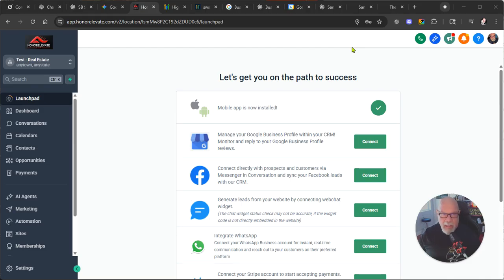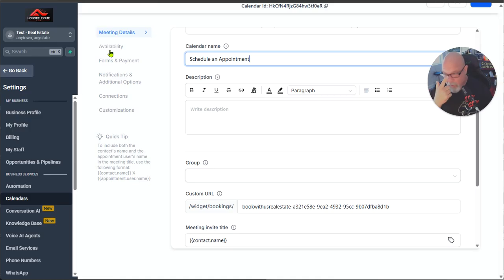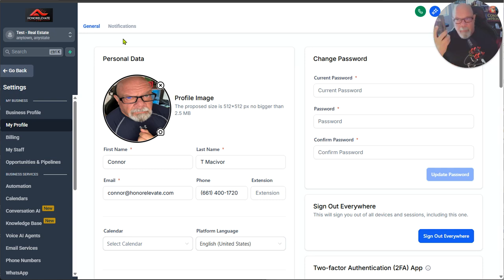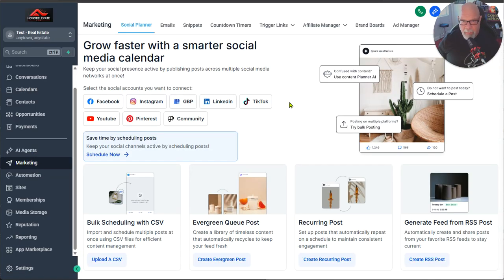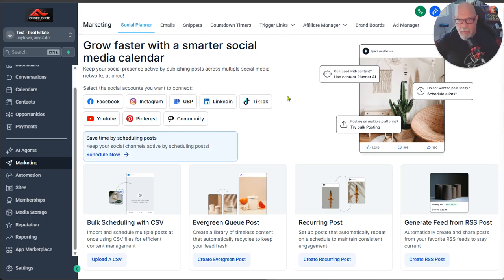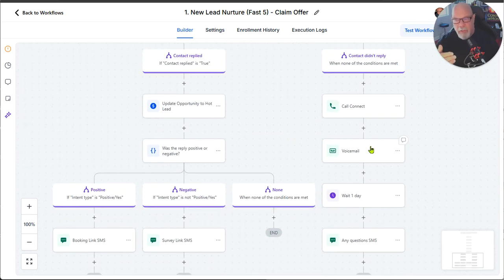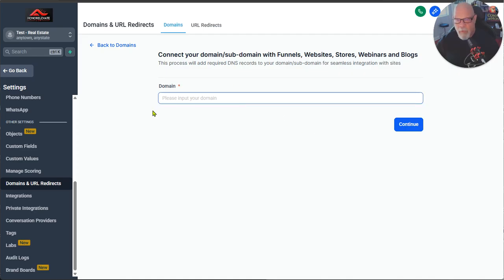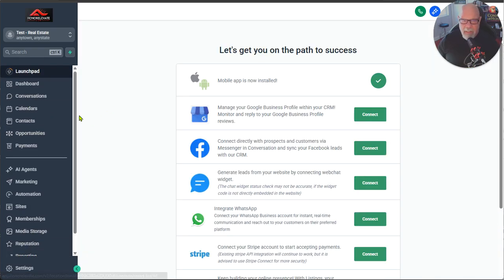Businesses in Santa Clarita AI Strategies by the Santa Clarita Artificial intelligence growth expert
🚀 Just launched: The Ultimate Guide to Mastering HonorElevate! 🔥

Want to automate your real estate or business operations, attract more leads, book more clients, and dominate your niche 24/7 with AI?

🎯 This step-by-step blog + video tutorial shows you exactly how to:
✅ Set up your CRM, calendar & website
✅ Connect social media & Google Business
✅ Activate AI voice & chatbots
✅ Run automated lead campaigns
✅ Build your blog, courses & reputation engine

This isn’t just a system—it’s your AI-powered business command center. 💼🧠⚙️